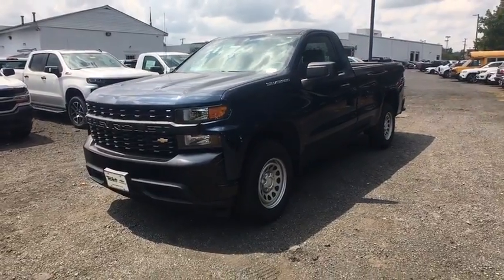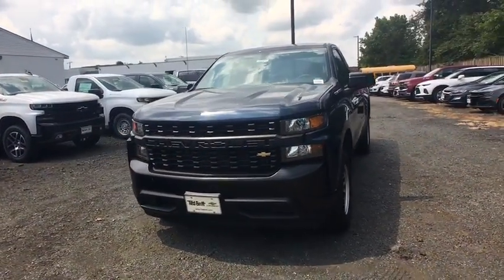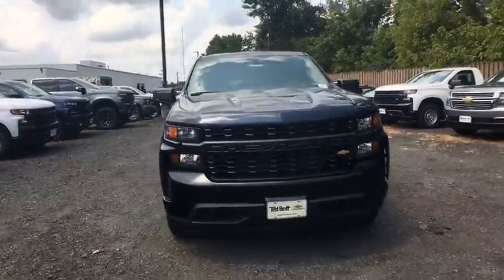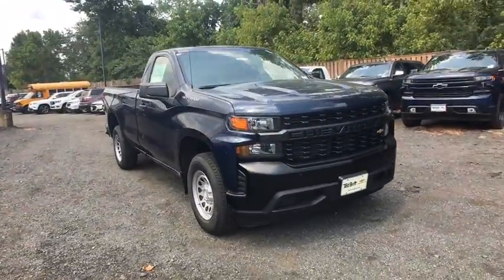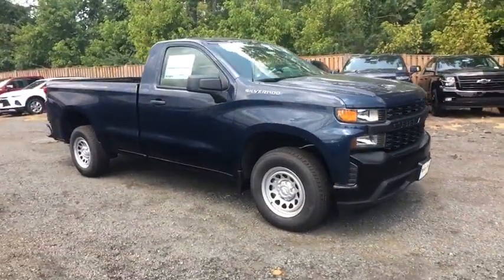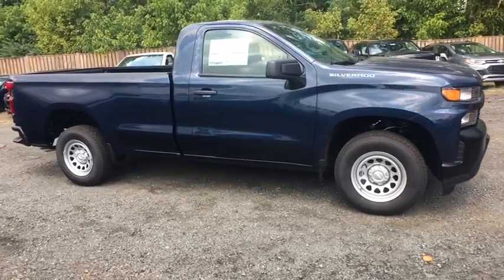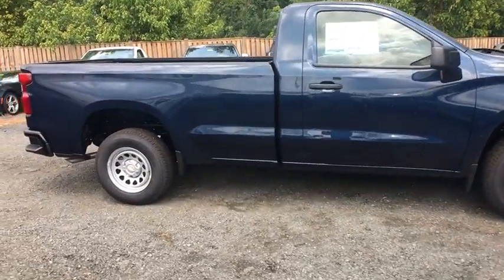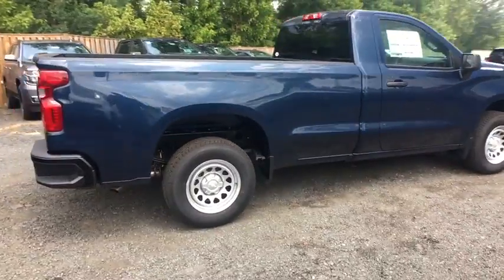2019 Chevrolet Silverado_1500 Sterling, Leesburg, Vienna, Chantilly, Fairfax, VA T90759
2019 Chevrolet Silverado_1500 2WD Reg Cab 140 Work Truck - Stock#: T90759 - VIN#: 3GCNWAEH7KG255946

2019 Chevrolet Silverado 1500 WTbrbrPriced below KBB Fair Purchase Price! Price includes: $500 - General Motors Consumer Cash Program. Exp. 09/03/2019 $1000 - GM Down Payment Assistance Program. Exp. 09/03/2019 $1250 - Chevrolet Bonus Cash Program. Exp. 09/03/2019 $2000 - GM Lease Loyalty Towards Purchase Private Offer. Exp. 09/03/2019